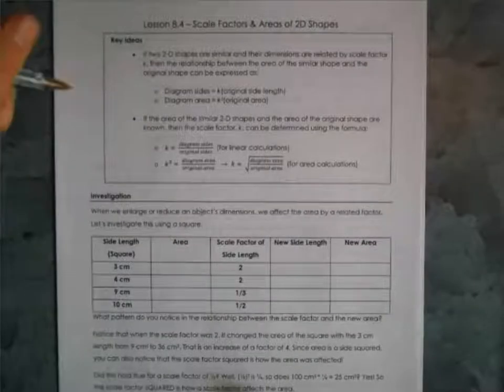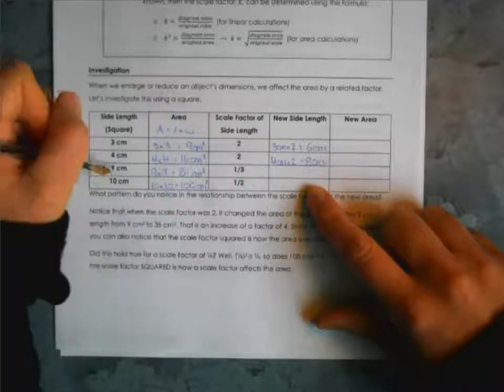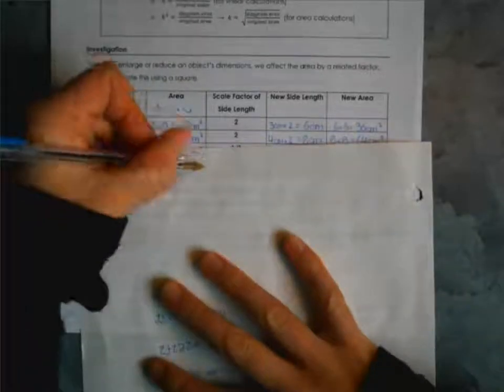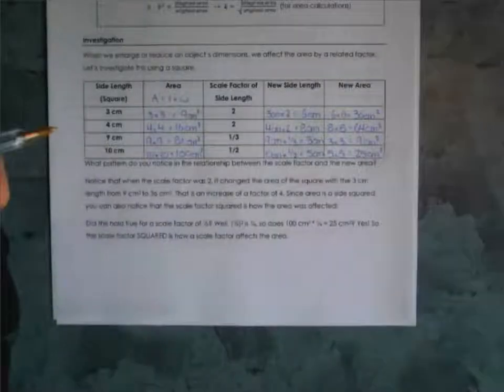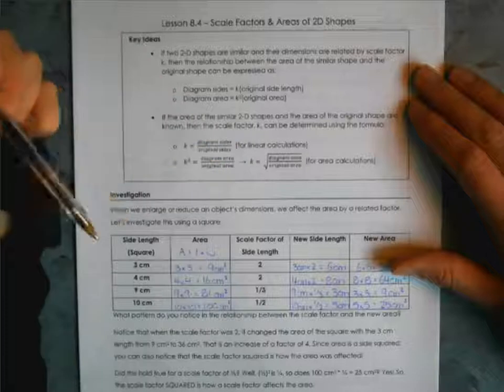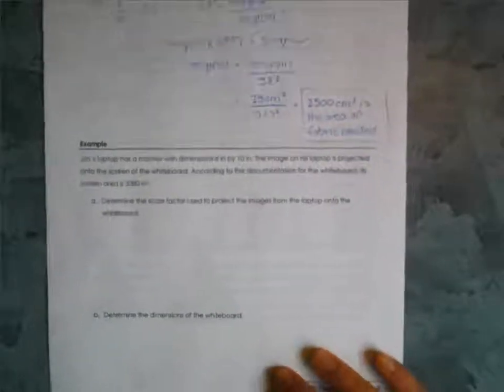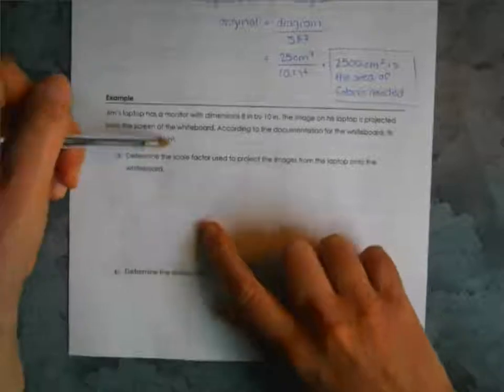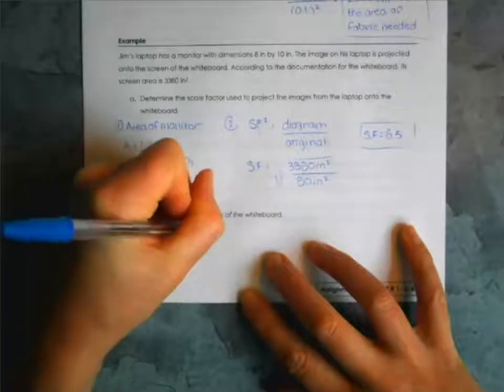Scale Factors and Areas of 2D Shapes